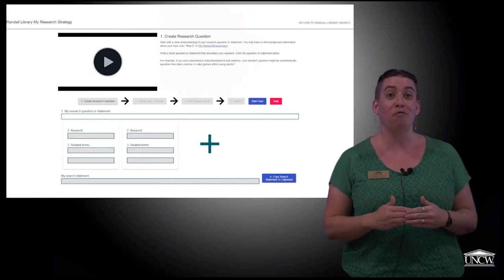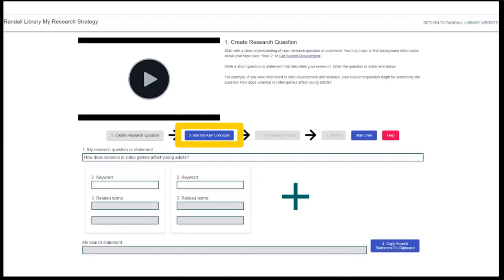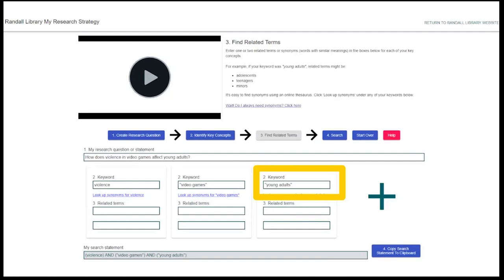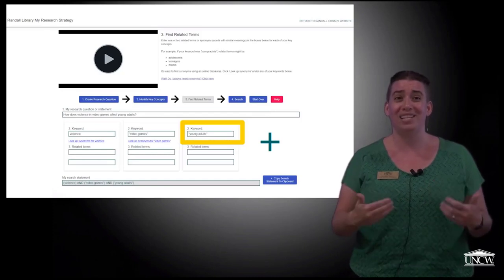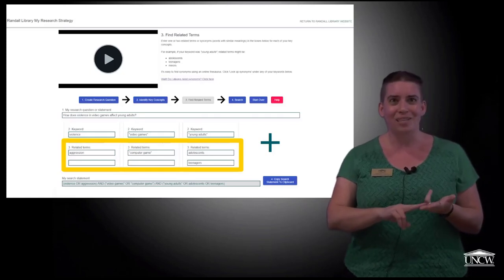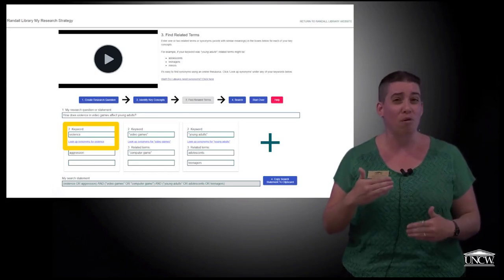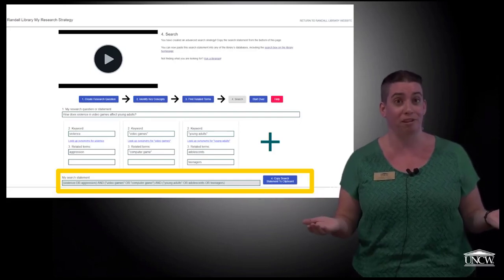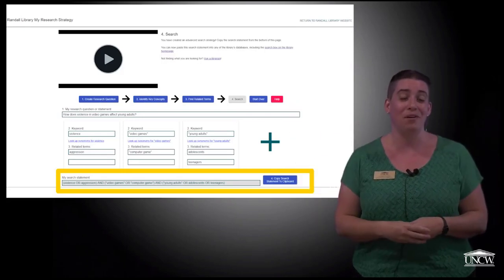My Research Strategy Tool